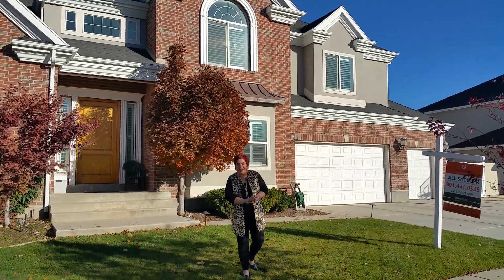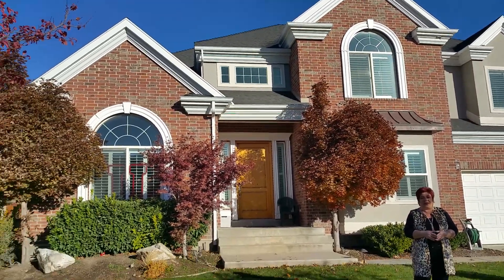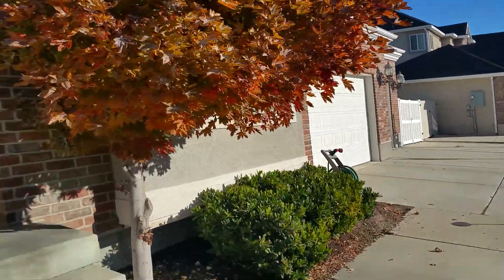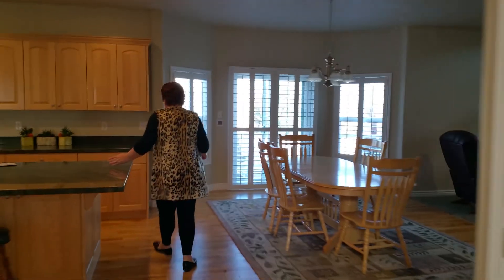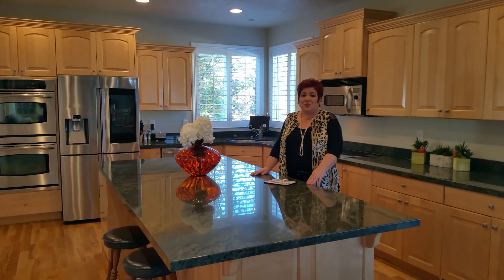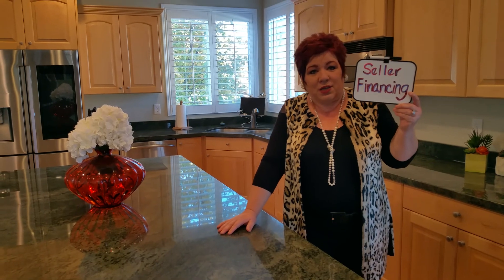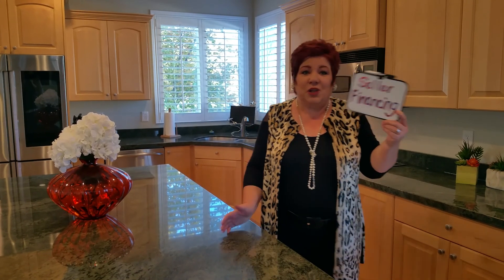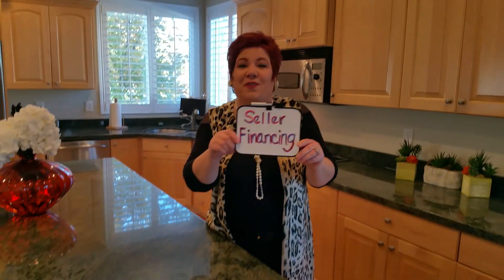Gorgeous Luxury Home In Draper Bellevue Community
Fabulous opportunity! SELLER FINANCING! QUICK closing and possession! Negotiable terms! Exceptional design and style! Magnificent location in Bellevue community! Sensational flow and living spaces! Grand open entry, natural light streams in from soaring windows! Gourmet kitchen offers fabulous island, granite counters, double ovens and walk-in pantry! Cabinets are being prepared now for custom transformation! Buyer can select designer paint color! Exceptional family room boasts two-story windows, impressive fireplace, floor to ceiling custom built-ins! Beautiful hardwood flooring! Perfect main floor office with French doors! Luxurious master retreat, master bathroom includes garden tub, double sinks and wonderful walk-in closet! Second private suite upstairs! Awesome backyard features beautiful landscape, inviting Trex deck and Viking outdoor BBQ cooking center, enclosed hot tub and surround sound!

The Saddler Real Estate Group
Saddler Real Estate Group